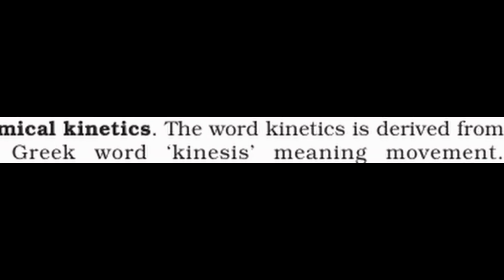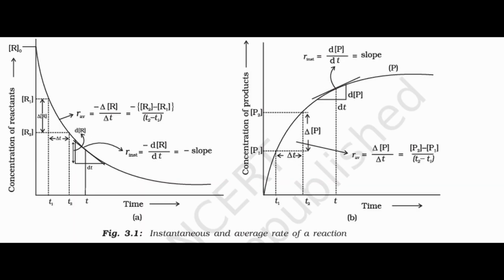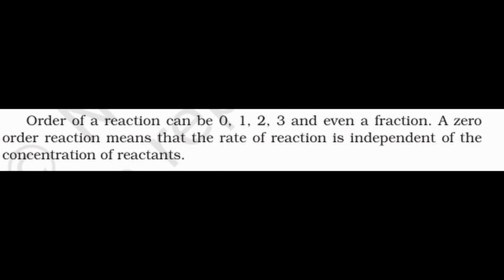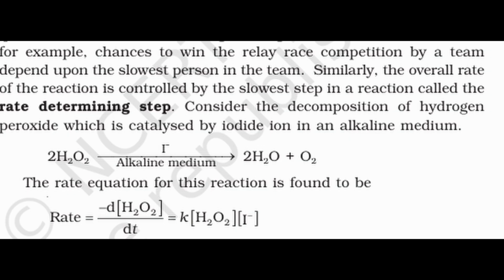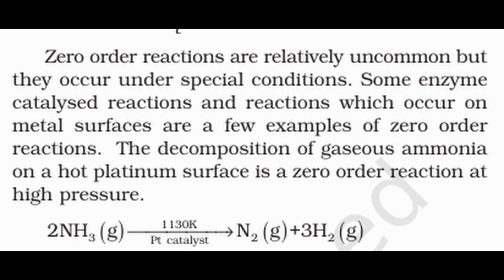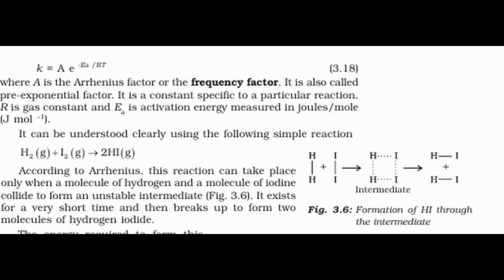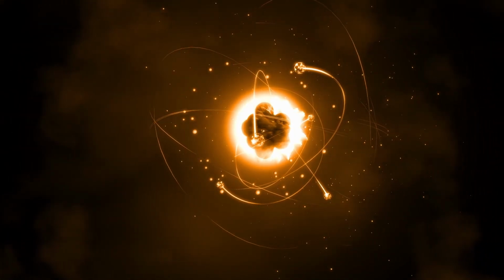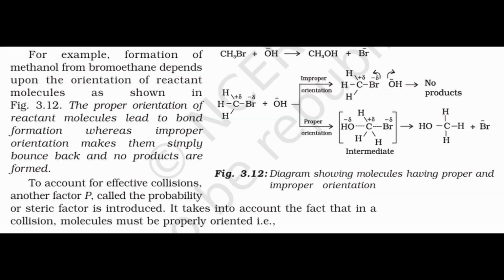Chemical Kinetics in One Shot | CBSE Class 12 Chemistry Revision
Title: Chemical Kinetics in One Shot | CBSE Class 12 Chemistry Revision | RJK Chemistry🚀 Master Chemical Kinetics in minutes!

🚀Are you preparing for your Class 12 Chemistry Board exams or CUET?
 This quick revision video covers everything you need to know about Chemical Kinetics to score full marks! From the basics of reaction rates to the complexities of the Arrhenius Equation, we’ve got it all simplified for you.
What We Cover in This Video:
Rate of Reaction:
 Average vs. Instantaneous rates.
Factors Affecting Rate:
Concentration,
temperature, and catalysts.Order and Molecularity
 Key differences you MUST know.Integrated Rate Equations:
 Zero-order and First-order reactions (with derivations).Half-Life Period :
 Important formulas and numerical tips.Collision Theory & Arrhenius Equation:
 Understanding activation energyKey Resources for You
:📚 Follow my Revision Series: Check out the playlist for Electrochemistry and Coordination Chemistry.
✍️ Download My Notes: [Link to your Google Sheet "RJK — Don’t Lose" or Telegram]
📖 My Poetry Book: If you need a study break, check out my debut book of poems, "Shadows and Sparks".
About Me:Hi, I'm RJK. I'm a Class 12 student passionate about Chemistry. My goal is to make complex science topics easy to understand for everyone.
In this video, we used AI to create educational content